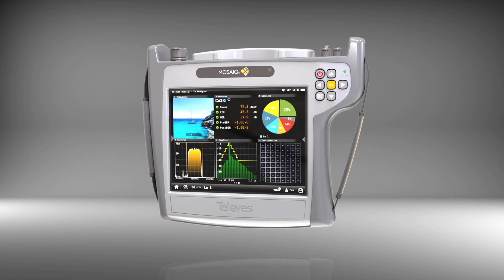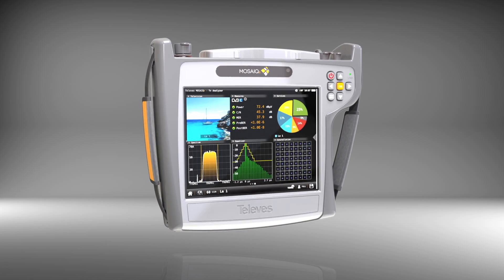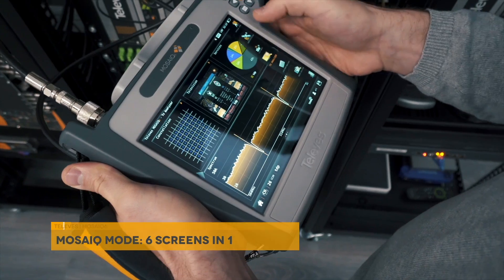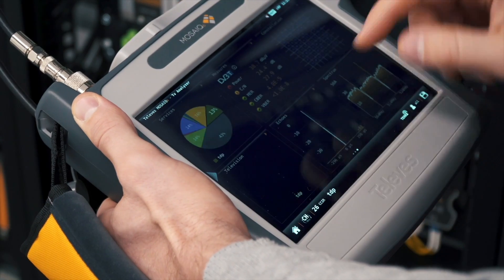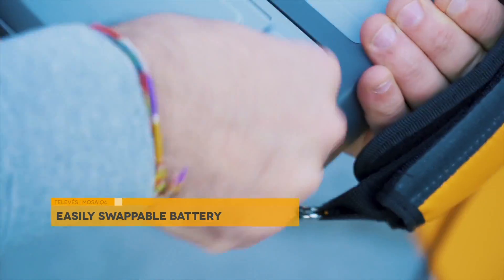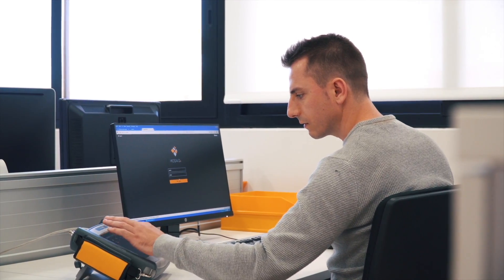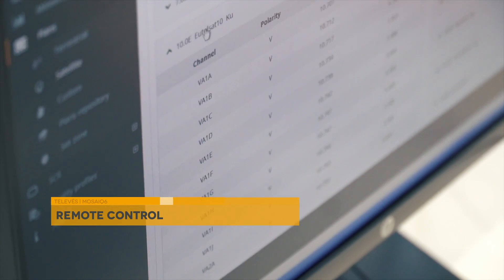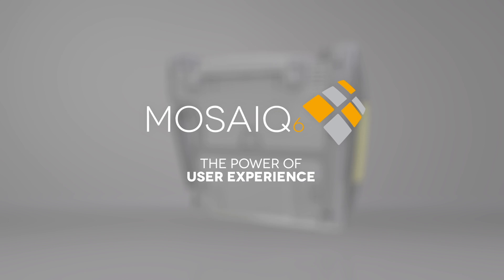MOSAIQ6, THE POWER OF USER EXPERIENCE (EN)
High-performance, high-accuracy portable field strength meter for professional users.

MOSAIQ6 provides technicians with a powerful tool, capable of measuring, analysing, and diagnosing return channel, radio, DAB and DAB+, television, optical fibre, Wi-Fi or IPTV signals, no matter how complex the scenario.
MOSAIQ6 is equipped with an ultra-fast high-resolution spectrum analyser, which, together with the echo-analysis functionalities, allows the display of any significant aspect of the signal.

This video is available in English, Spanish, French, German, Italian, Portuguese, Swedish, Russian and Polish.